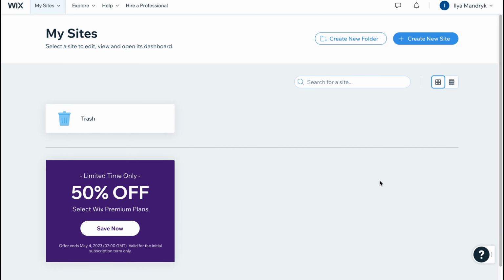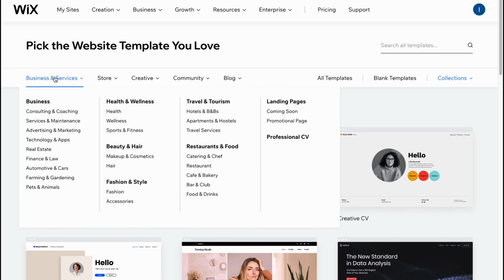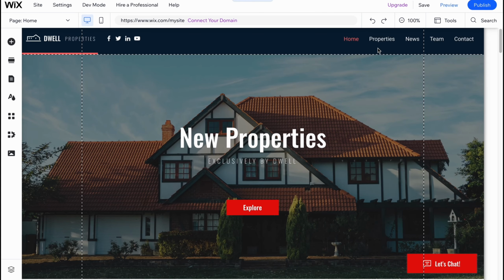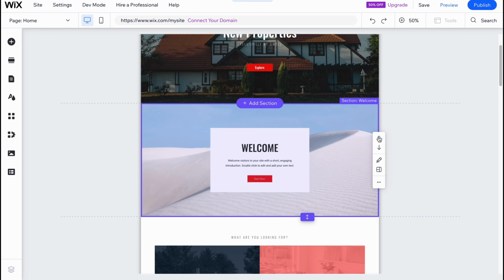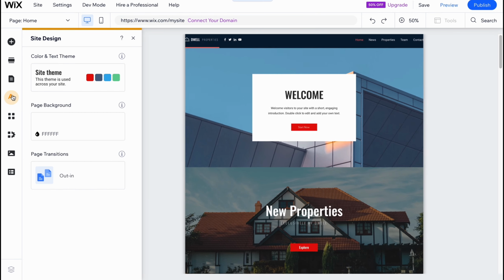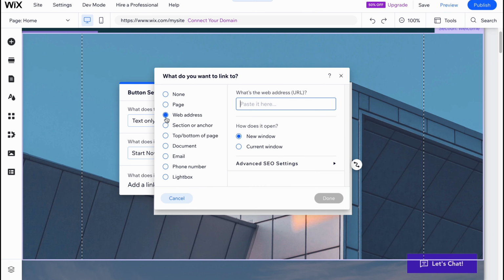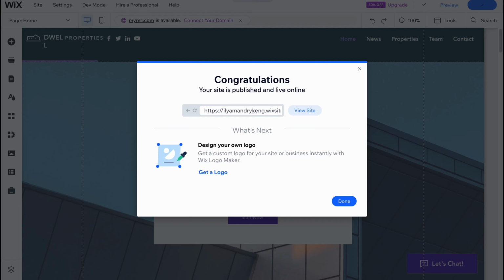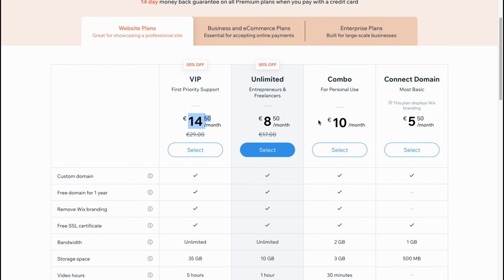Wix Real Estate Website Tutorial | How To Build Real Estate Website for Beginners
The "Wix Real Estate Website Tutorial | How To Build Real Estate Website for Beginners" video is a step-by-step guide to creating a real estate website on Wix, a popular website builder platform. In this tutorial, you'll learn how to use the Wix Editor to create a professional-looking website that showcases your real estate business and listings.

You'll start by choosing the right template for your website, and then you'll customize it to match your brand and preferences. You'll also learn how to add your own content, such as text, images, and videos, to showcase your properties and services.

Moreover, this tutorial covers how to create pages, menus, and navigation that make it easy for visitors to find what they're looking for on your website.

By the end of this tutorial, you'll have a fully-functional real estate website that you can use to promote your business and showcase your listings to potential clients.